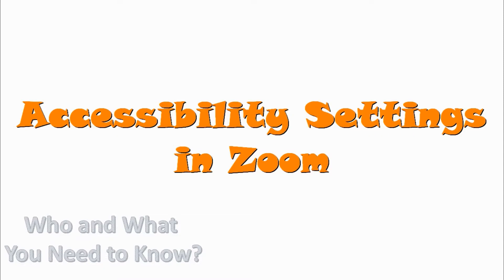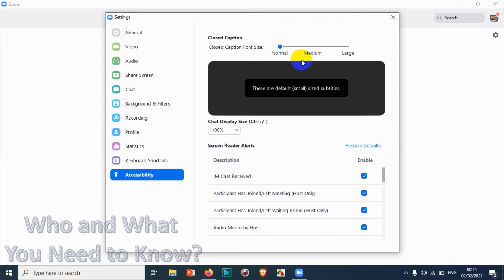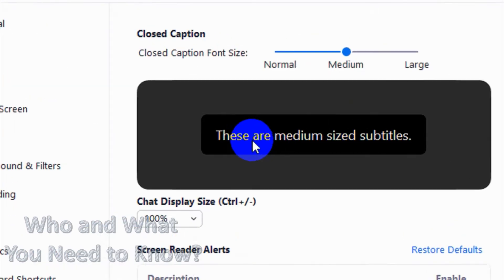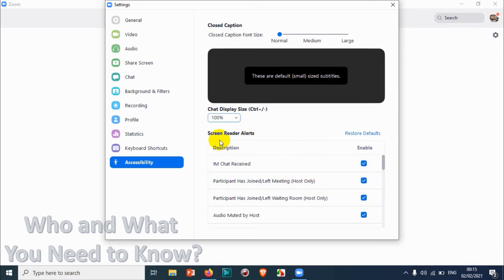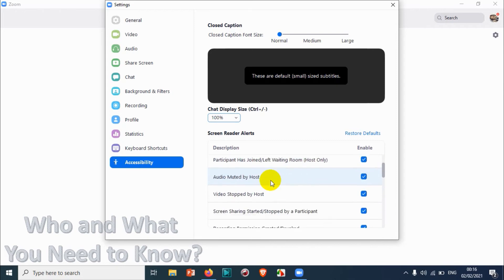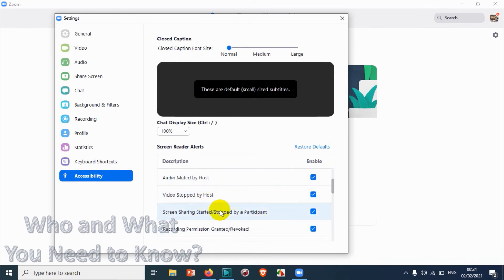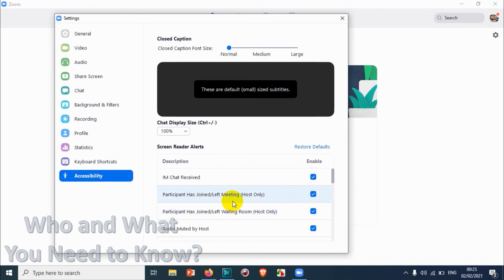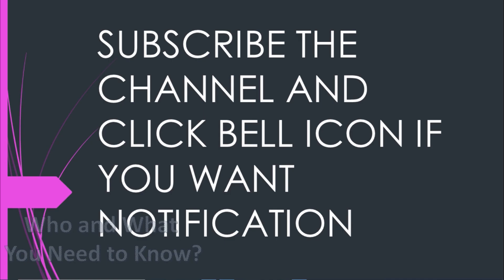Accessibility Settings in Zoom | Screen Reader Alerts in Zoom | Chat Display in Zoom | Zoom Captions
Here I am explaining about the accessibility settings in zoom. Accessibility settings include Chat Display Size Control, Closed Caption Settings in Zoom, and Screen Reader Alerts in Zoom.

You can change the closed caption size in 3 modes like normal, medium and large.

You can change the chat display size from 80% to 200%. This settings also belongs to the accessibility settings in zoom. You can also use Ctr+ or Ctr- settings in zoom for changing chat display size.

You can also enable or disable Screen Reader Alerts in Zoom for different scenarios.

Overview

Screen reader alerts allow you to hear custom alerts using your screen reader whenever specific actions are performed in the Zoom desktop client.

    Enabling or disabling screen reader alerts
    Using screen reader alerts

Prerequisites

    Screen reader installed
        If you don't have a screen reader, you can use your system's built-in screen reader (for example, Windows 10 Narrator or macOS VoiceOver)
    Zoom desktop client for Windows or macOS, 5.2.1 or higher

    Sign in to Zoom.
    Click your profile picture then click Settings.
    Click the Accessibility tab.
    You can enable or disable the following alerts that plays when certain actions are performed. Read the points below to learn more about each alert:

Windows or macOS

    IM Chat Received: The alert will state the sender's profile name and the number of unread messages from the sender.
    Participant Has Joined/Left Meeting (Host Only): The alert will state the profile name of the participant that joined or left the meeting.
    Participant Has Joined/Left Waiting Room (Host Only): The alert will state the profile name of the participant.
    Audio Muted by Host: The alert will not state the name of the host.
    Video Stopped by Host: The alert will not state the name of the host.
    Screen Sharing Started/Stopped by a Participant: The alert will state the name of the participant starting the screen share
    Recording Permission Granted/Revoked: Play an alert when the host or co-host grants or revokes your ability to start a local recording.
    Public In-Meeting Chat Received
    Private In-Meeting Chat Received
    In-meeting File Upload Completed
    Host privilege granted/revoked: If you're the host and granted someone else host privilege, the alert will state the name of the new host.
    Co-host privilege granted/revoked: The alert will not state the name of the host that granted or revoked co-host privilege.
    Remote control permission granted/revoked
    Participant has raised/lowered hand (Host only)

Windows only

    Livestream started/stopped
    Q&A question received
    Q&A answer received
    Role changed to panelist
    Role changed to attendee

Make sure your screen reader is turned on before you use Zoom. When when one of the above actions is performed, your screen reader will play the alert preceded by the word "alert".